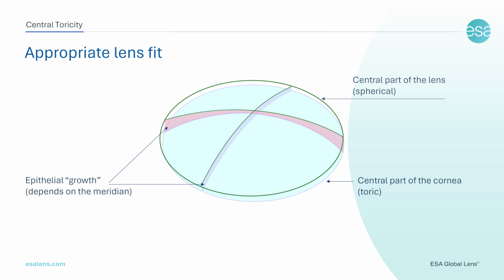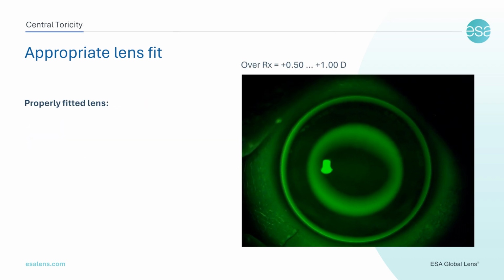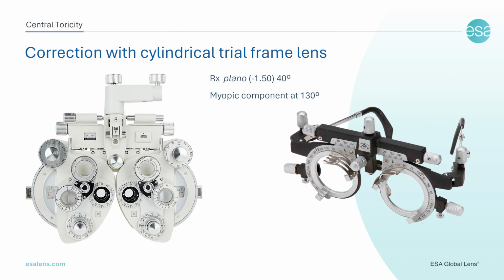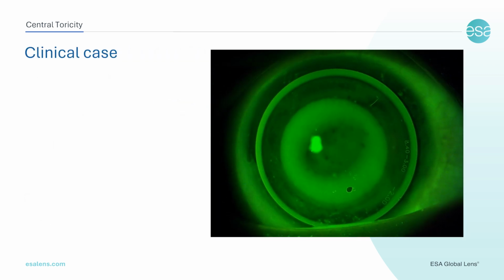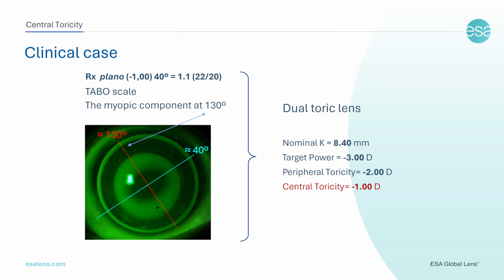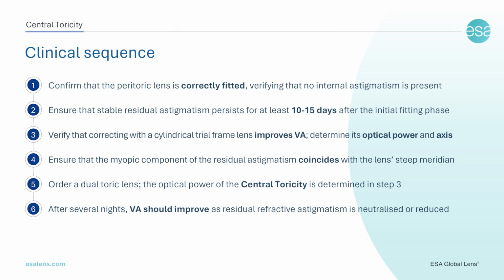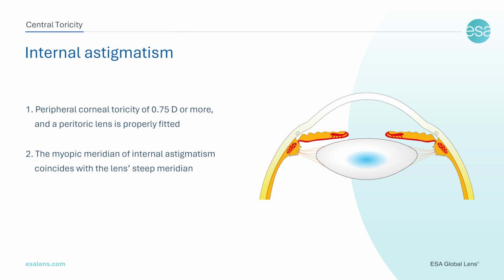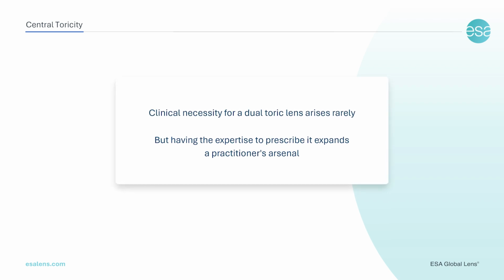ESA Ortho-6 Lens Fitting. Training Course Part 5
Central Toricity. Part 5 of 5 of the training course for fitting ESA Ortho-6 lenses (for advanced fitters)